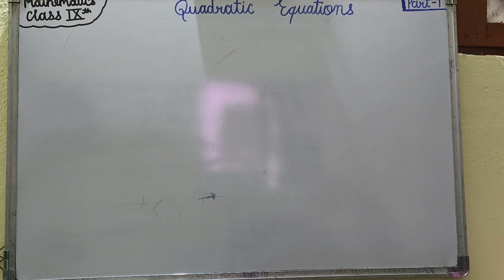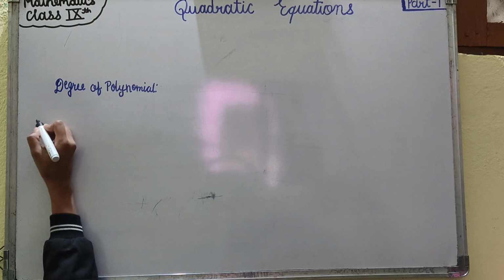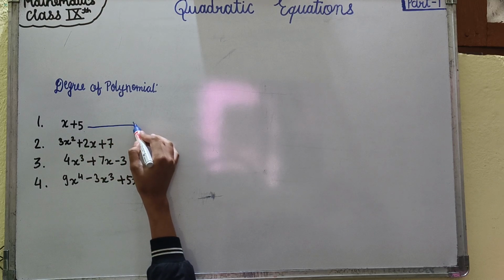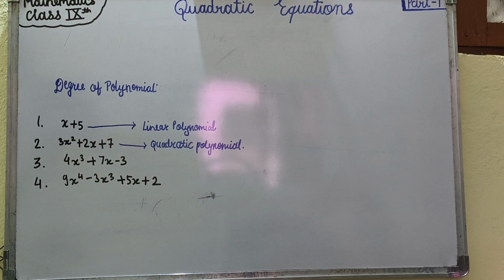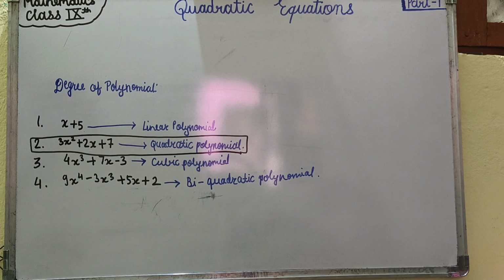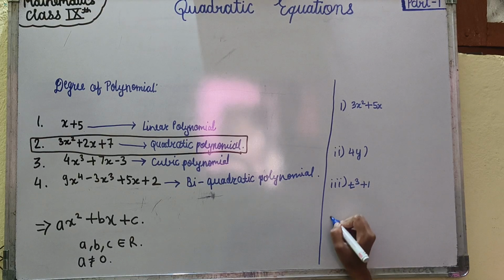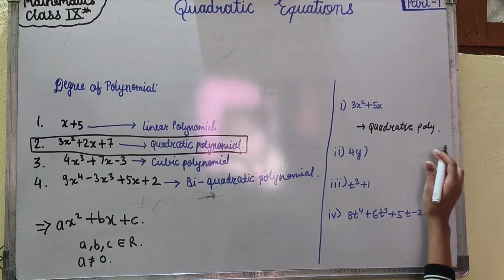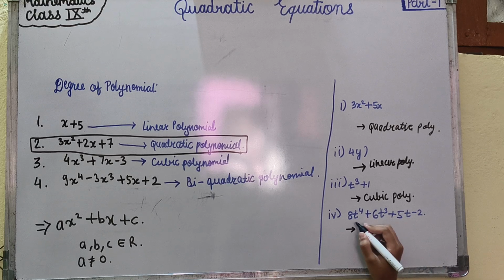Class 9th | Mathematics | Quadratic Equations | Part-1